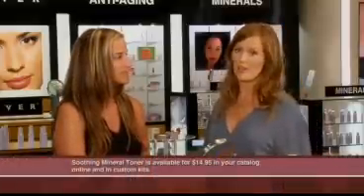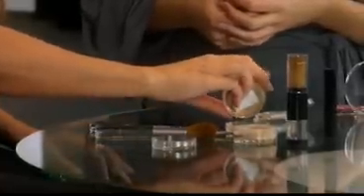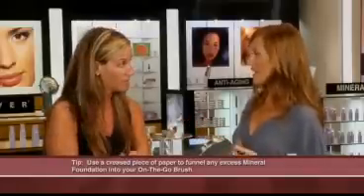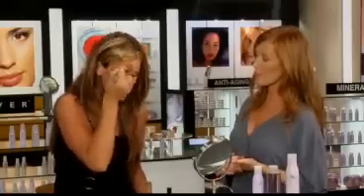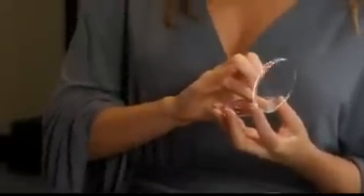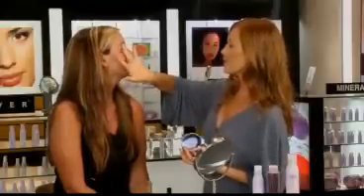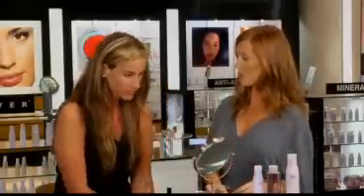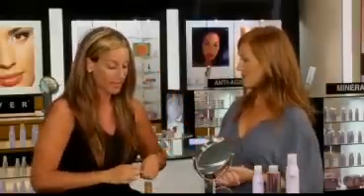Actress goes naked for SHEER COVER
Actress Leslie Michelle goes naked without make-up for Sheer Cover.  Leslie Michelle booked this Television Commercial for the current "Sheer Cover Makeup" ad campaign through the She agreed to appear with no makeup on and take Star Make-up Artist Lisa Garner through her daily routine with the Sheer Cover product.  Congrats Leslie Michelle and awesome footage for your reel!

Leslie Michelle's Talent Agency;

PTi Talent Agency
Studio City, California